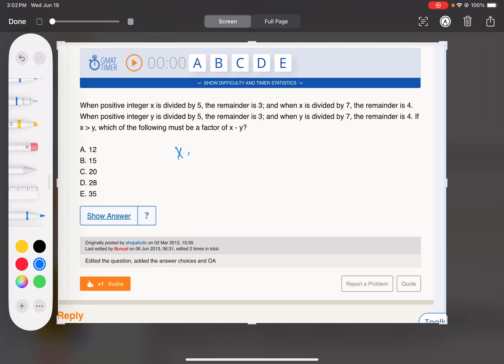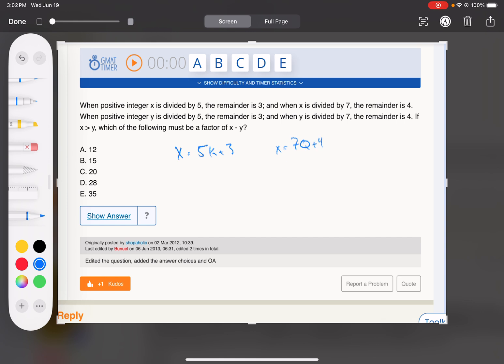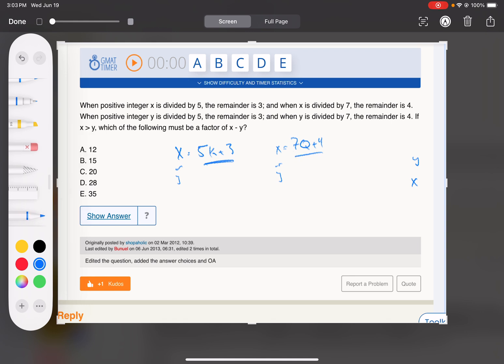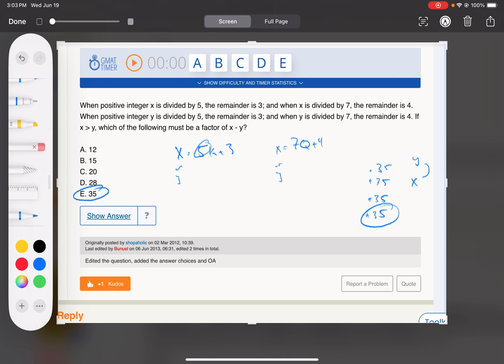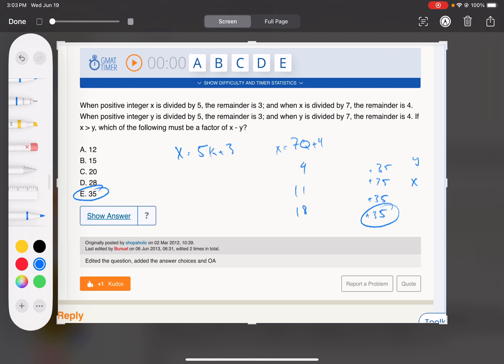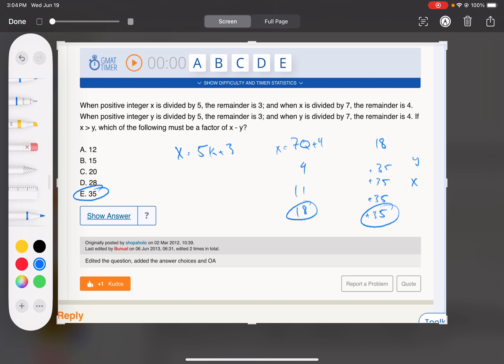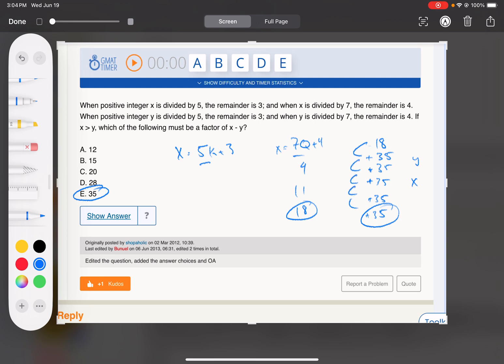When positive integer x is divided by 5, the remainder is 3; and when x is divided by 7, the...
When positive integer x is divided by 5, the remainder is 3; and when x is divided by 7, the remainder is 4. When positive integer y is divided by 5, the remainder is 3; and when y is divided by 7, the remainder is 4. If x is greater than y, which of the following must be a factor of x - y?